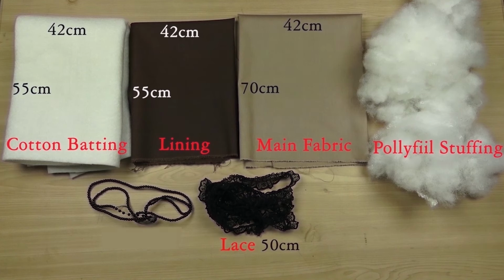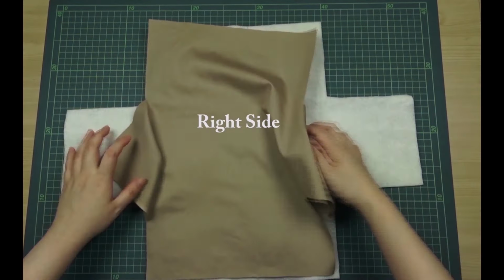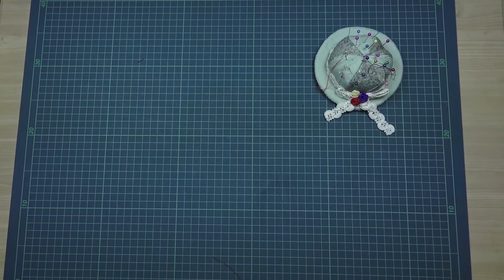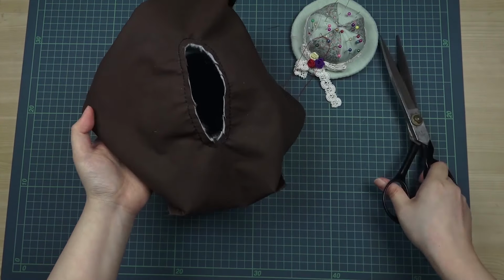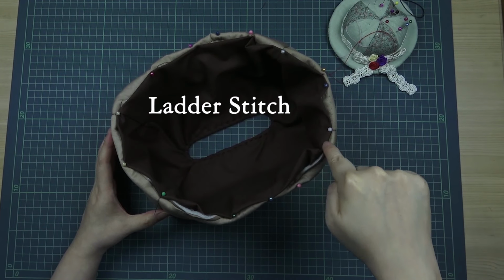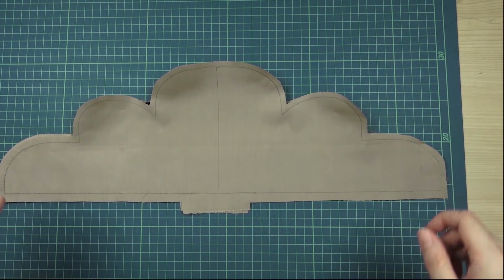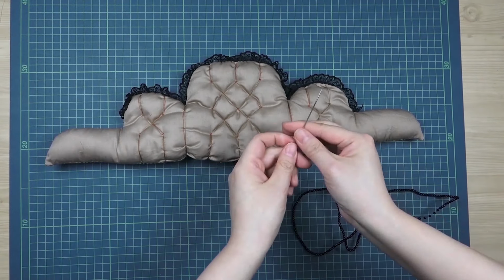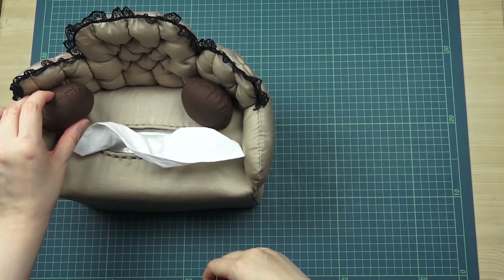DIY Sofa Tissue Box Cover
This sofa tissue box cover is a nice idea for Mother's Day or any of your friends birthday who are interested in home decoration.